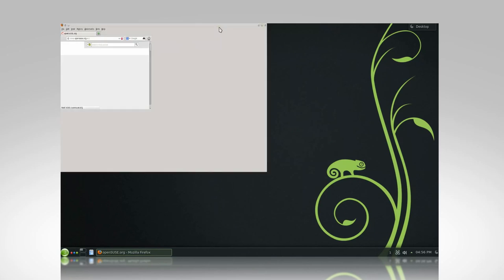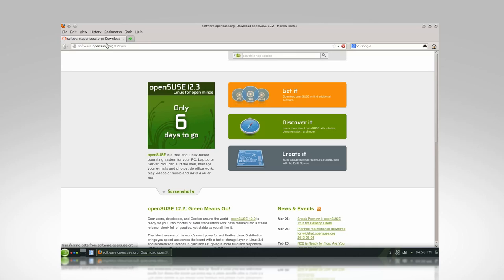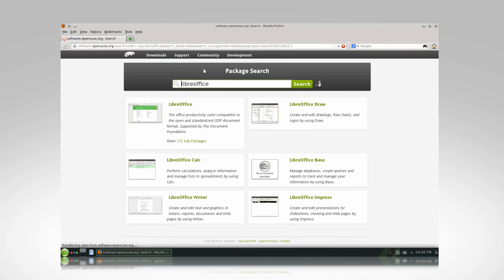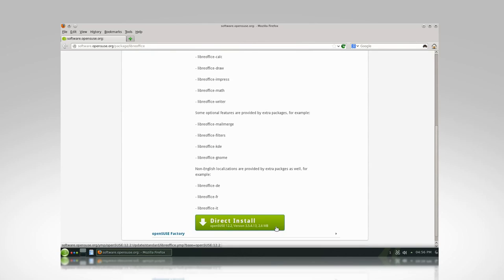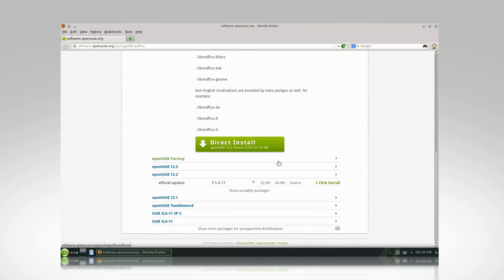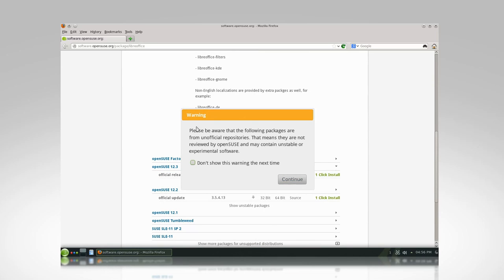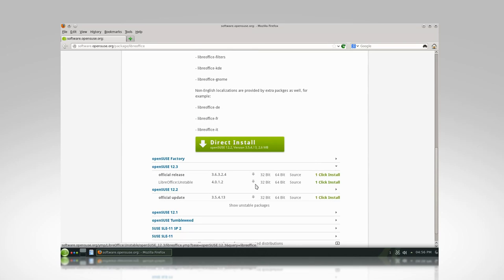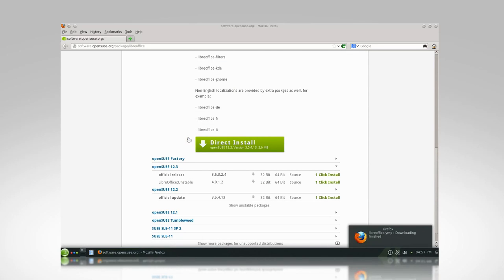Software search and installation on software.opensuse.org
It demonstrates using one click install on openSUSE 12.3 to install LibreOffice 4.0.

Finding and installing newer versions of applications and tools on openSUSE is easy thanks to the build service. With 200K packages by over 30K contributors, there's something for everyone. software.opensuse.org makes it easy to find and install these packages!

Video again by Cameron Wiebe.

have a lot of fun!